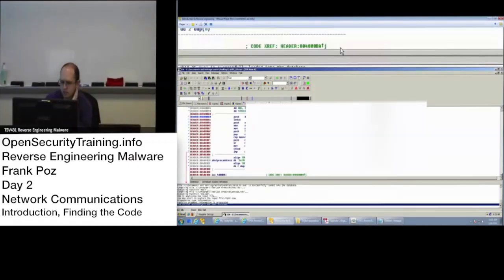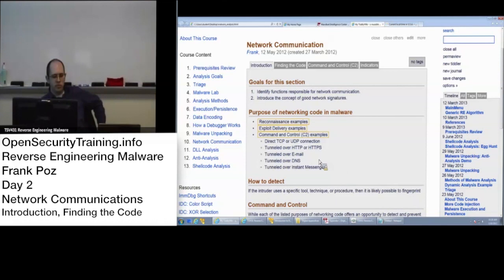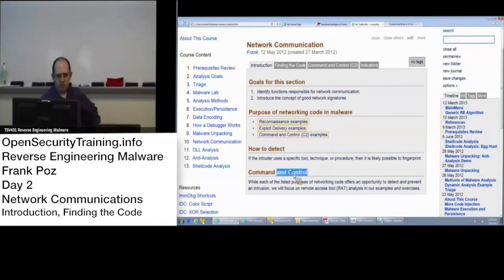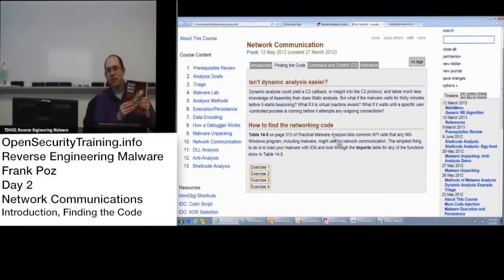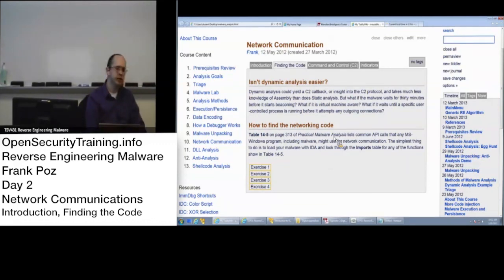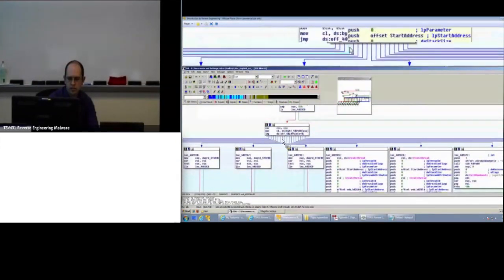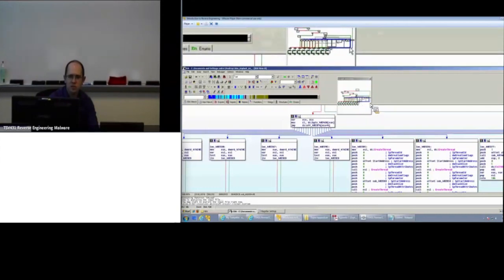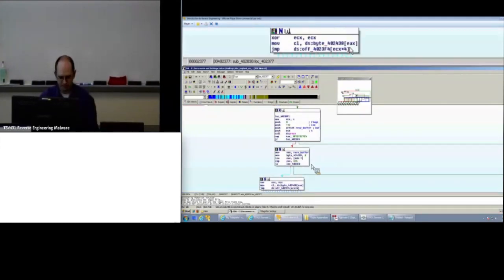Reverse Engineering Malware Day 2 Part 1: Network Communications - Introduction, Finding the Code